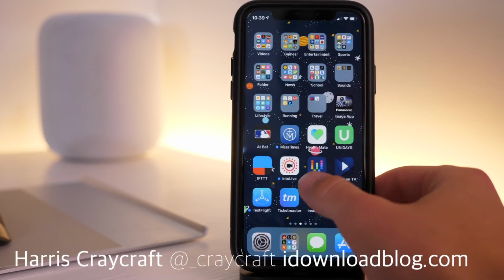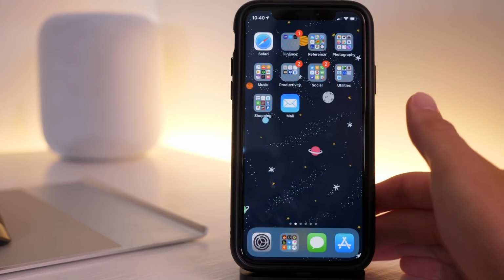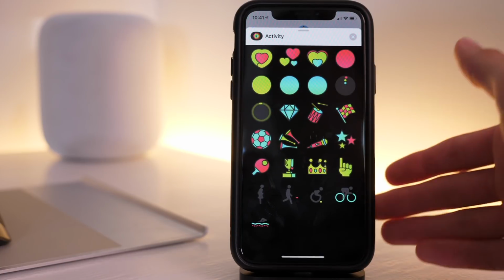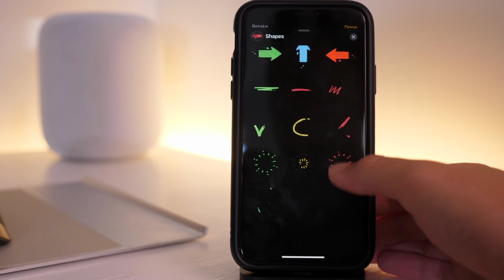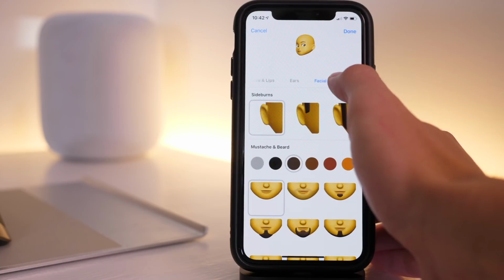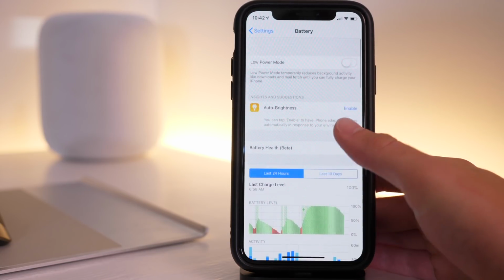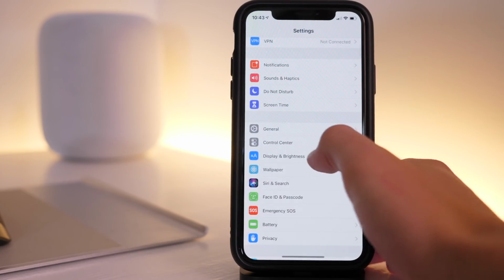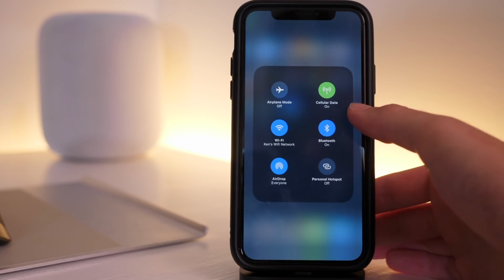iOS 12 beta 4: changes and bugs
Features include:
-New Memoji lip and earring options
-Text in battery settings
-Cellular apps listed by usage
-Fix phone call audio issue

About iDB